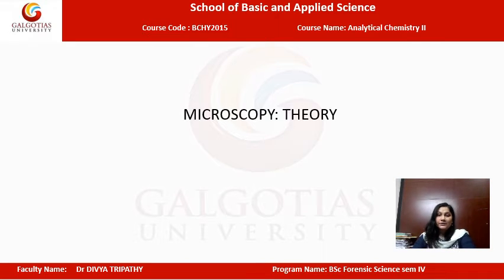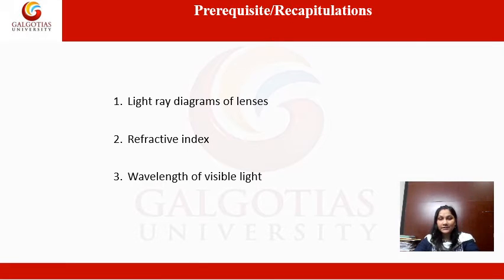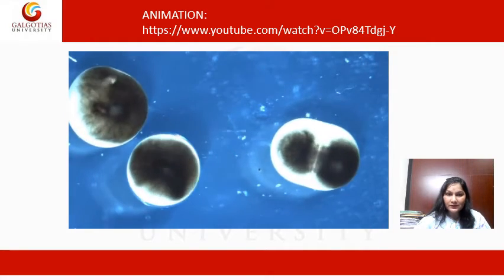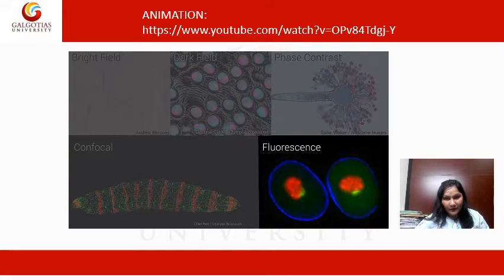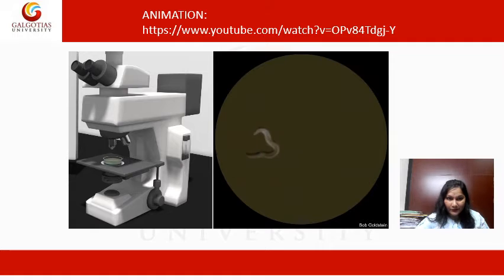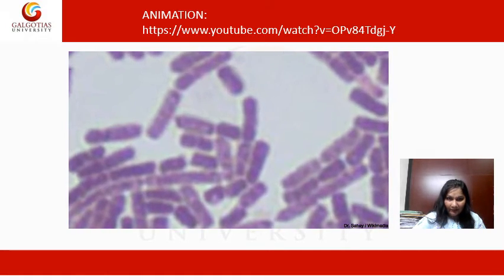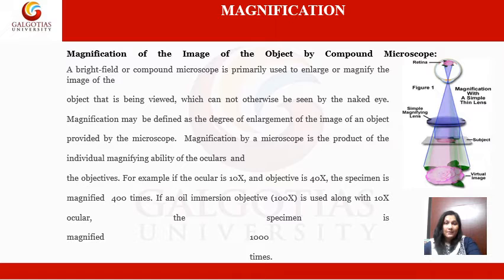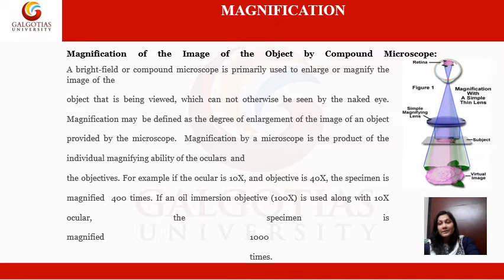BCHY2015, Analytical Chemistry II:Microscopy